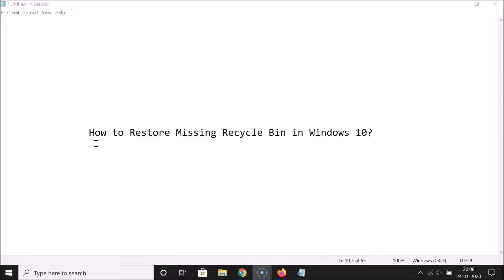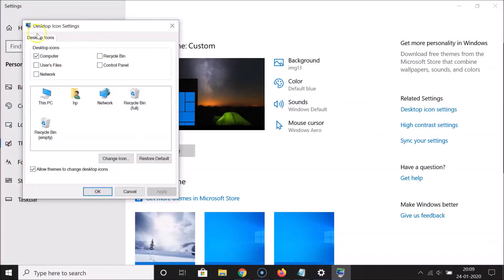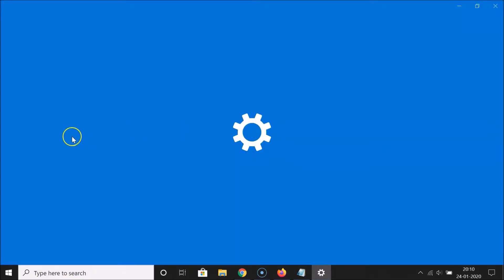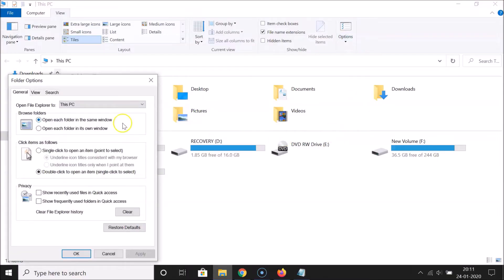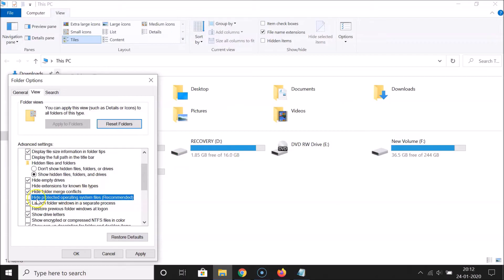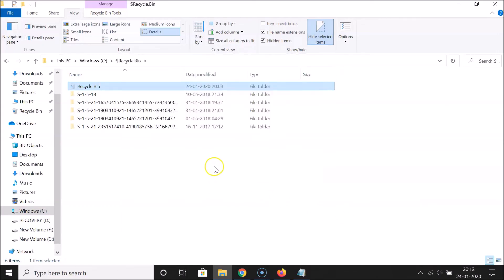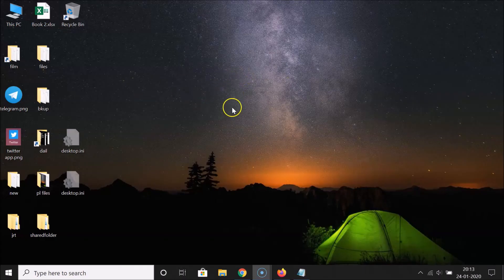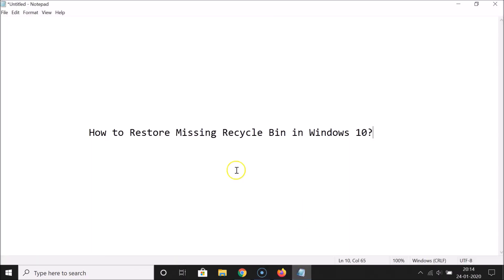How to Restore Missing Recycle Bin in Windows 10?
1st Method:

Step 1: Right Click on 'Desktop,' and then click on 'Personalize.'

Step 2: Click on 'Themes.'

Step 3: Click on 'Desktop icon settings' under 'Related Settings.'

Step 4: Check the box 'Recycle Bin.'

Step 5: Click on 'Apply' button, and then 'ok.' Now, go to your desktop, you will see 'Recycle bin.'

2nd Method:

Step 1: Open 'File Explorer' App, and then click on 'View' tab.

Step 2: Click on 'Options,' and then click on 'Change Folder and Search options.'

Step 3: Click on 'View' tab.

Step 4: Click on 'Show hidden folder, files, and Drives' to select it.

Step 5: Uncheck 'Hide protected operating system files(Recommended).' Read the warning message, and if you agree, click on  'yes' button.

Step 6: After that, click on 'Apply' button, and then 'ok' button.

Step 7: Now, go to C drive, open '$Recycle.Bin' folder.

Step 8: Right click on 'Recycle Bin,' and then click on 'Send to.' After that, Click on 'Desktop(Create Shortcut).'

Step 9: Go to Desktop, you will see ''Recycle Bin' shortcut over there.

Note: After you done, Restore the options done in Step 4, and Step 5 mentioned in method 2.

It's done.